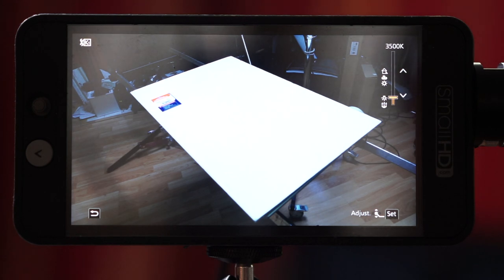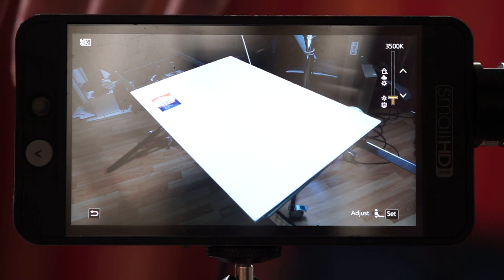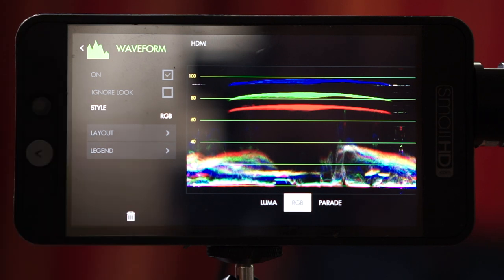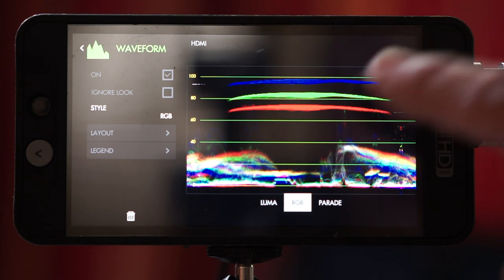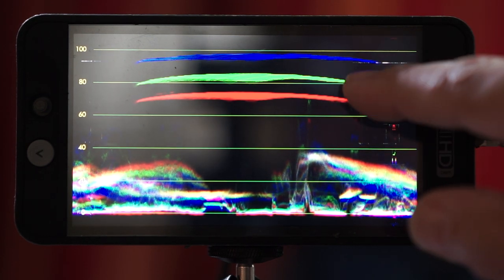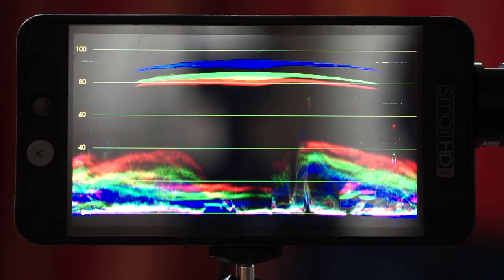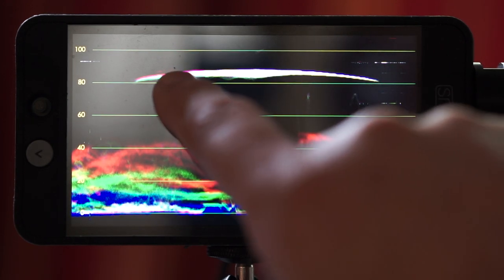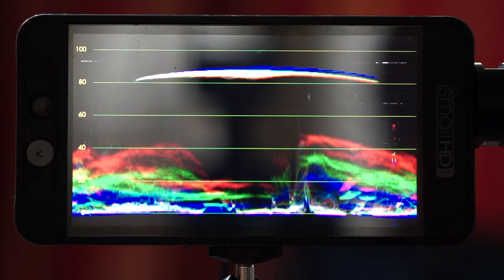White Balance your camera using Waveform in RGB Mode with SmallHD monitor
Here is an accurate and easy way to white balance any camera when using a Waveform Monitor that has the RGB view option. In this example, i'm using a SmallHD 502 with OS3 and a GH5

GH5 From Amazon

SmallHD Monitor